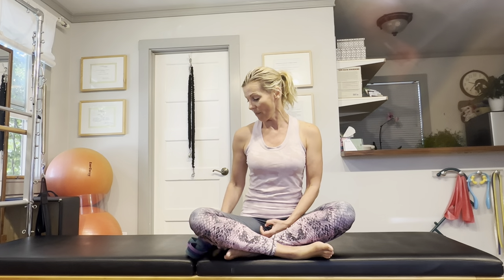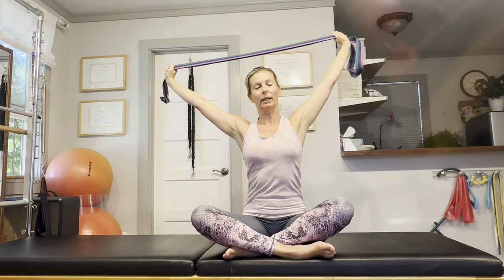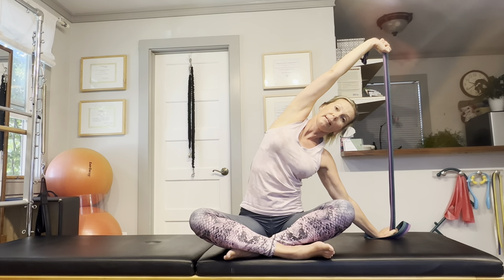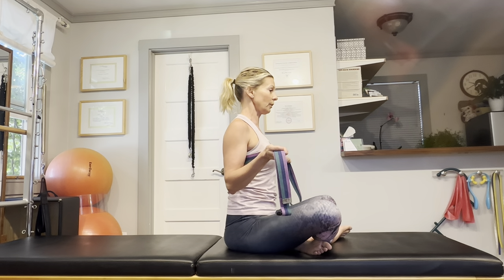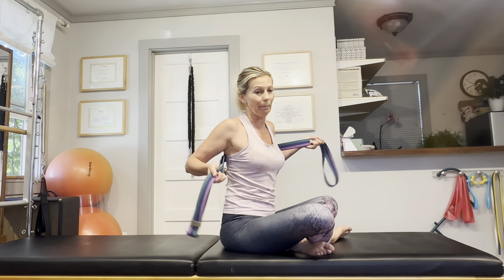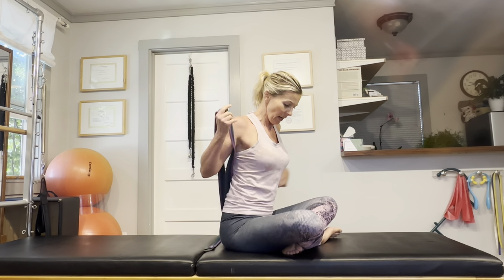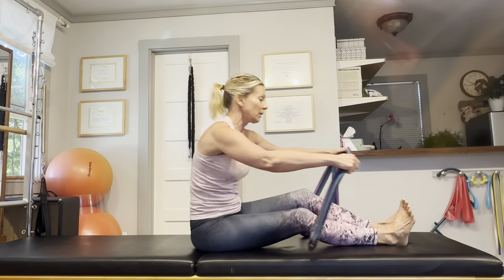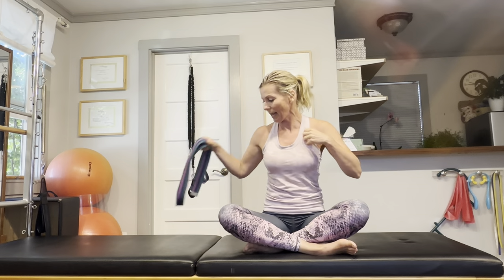Yoga Strap Stretches for Upper Body Flexibility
DO YOU HAVE CONSTANT TIGHTNESS IN YOUR UPPER BODY? IS YOUR NECK, SHOULDERS AND YOUR BACK ACHY AND SORE? YOU FINALLY ARRIVED AT A PLACE WHERE YOU RECEIVE SIMPLE AND EFFECTIVE GUIDANCE ON HOW TO ELIMINATE CHRONIC MUSCLE TIGHTNESS AND PAIN FOR GOOD.

About me: Eva Wennes - PainFree For Life Pilates
With my help you can eliminate chronic pain without the use of drugs and surgeries and I will teach you how to increase your strength, flexibilty and mobility.
Schedule a 15 min call to talk about your body's specific needs!

00:00 Introduction
00:35 Spine Stretch with Yoga Strap
03:17 Upper Back Stretch with Yoga Strap
04:33 Neck Stretch with Yoga Strap
06:15 Shoulder Stretch with Yoga Strap
07:12 Forward Bend with Yoga Strap
08:23 Stretching and Mobility Home Program